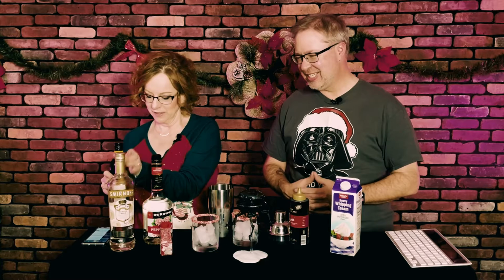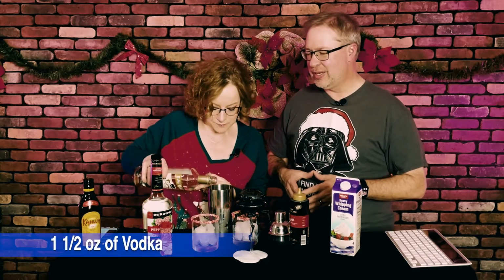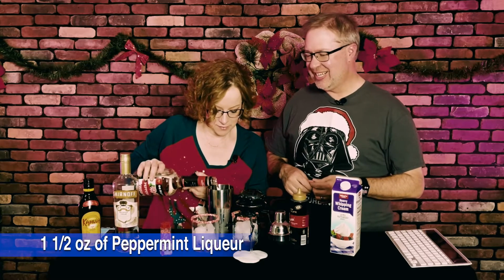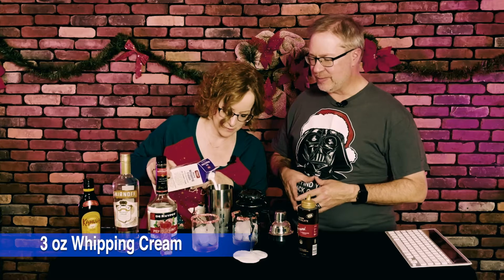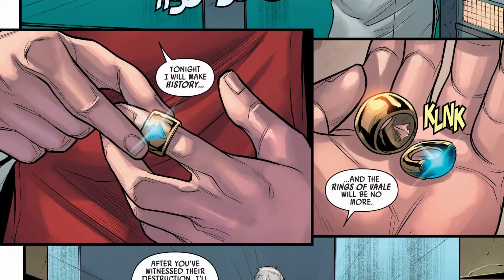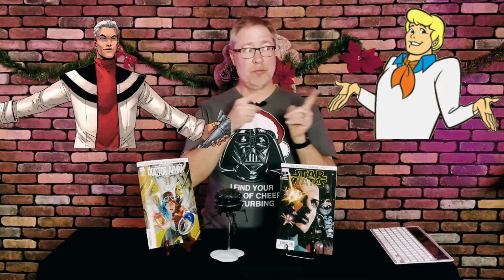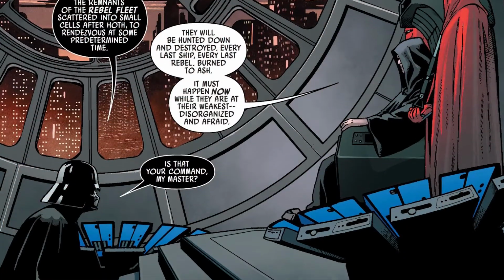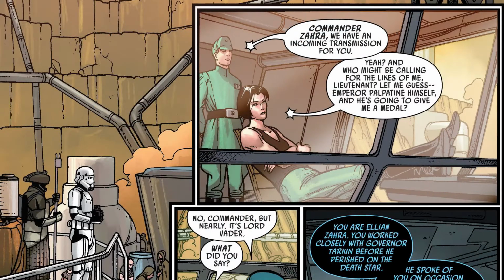Cantina of Comics Ep 9 | Peppermint Probot, Doctor Aphra #5, Star Wars #8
In the ninth episode of Cantina of Comics, Matt and Kristi teach us how to make delicious Peppermint Probots. Then, Matt gives a preview of some of the major events from Doctor Aphra #5 and Star Wars #8!

Peppermint Probot:

1.5 oz Kahlua
1.5 oz Vodka
1.5 oz Peppermint Liqueur
1 tbsp Chocolate Syrup
3 oz Whipping Cream

Shake for 5-10 seconds, pour over ice

Below, more Star Wars we have

SUPPORT YOUTINI

Credits:
Written and Hosted by Matt and Kristi Davenport
Edited by Matt Davenport
Graphics by Ryan Holland
Thumbnail by Jose Jimenez
Produced and Directed by Corey Helton and Matt Davenport